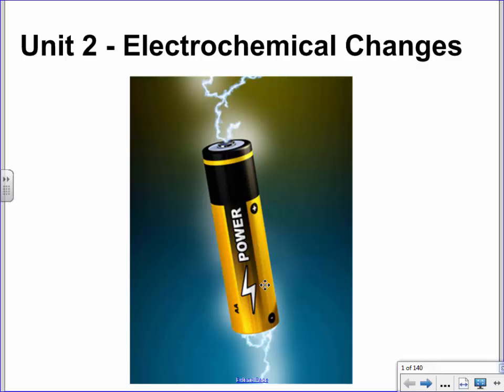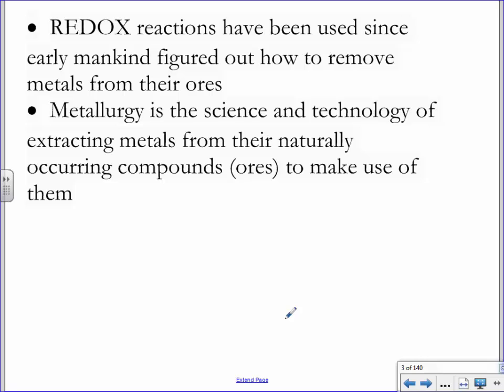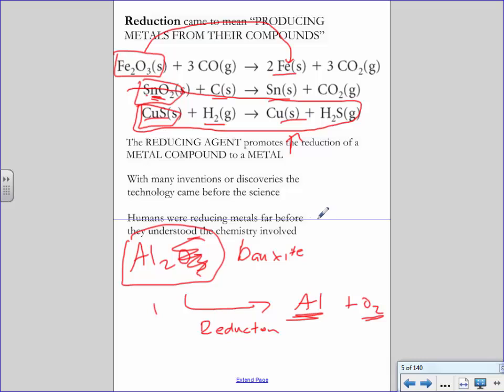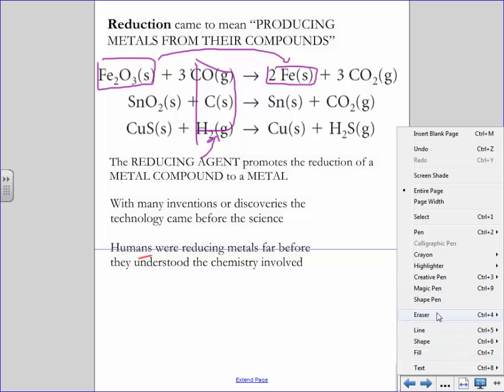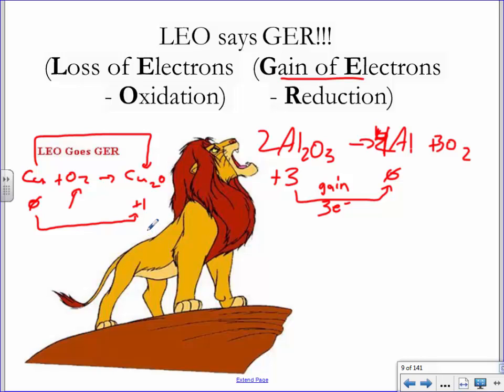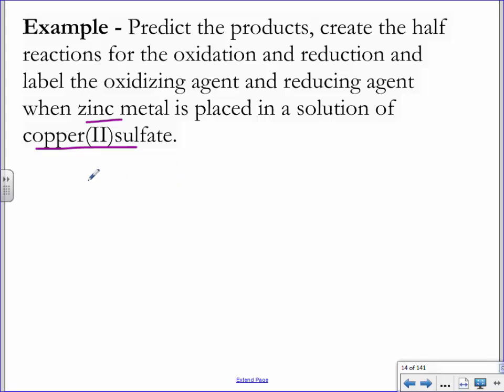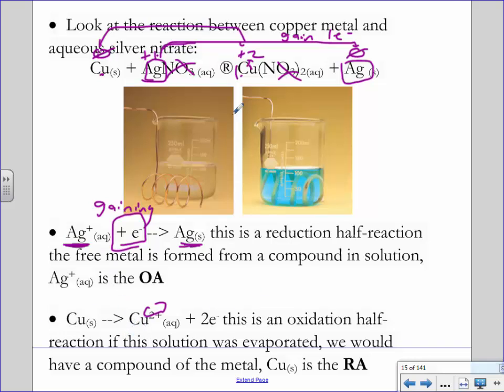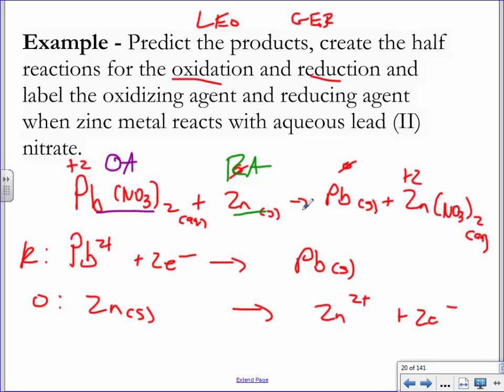1. Introduction to Electrochemistry